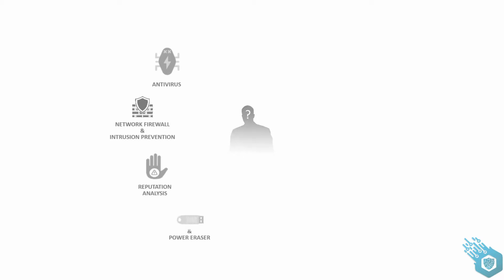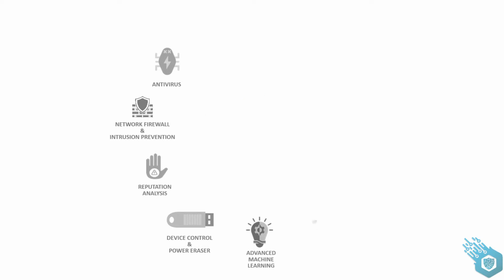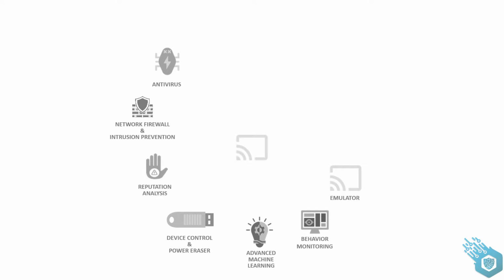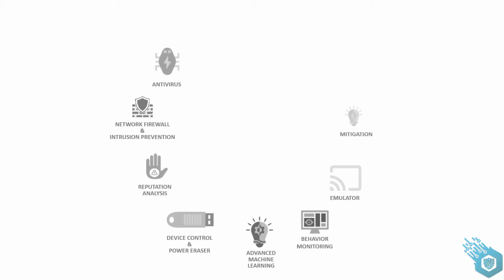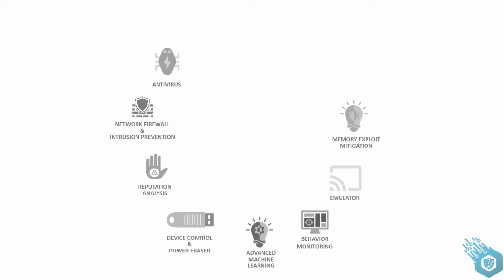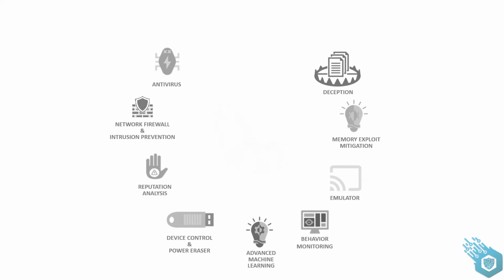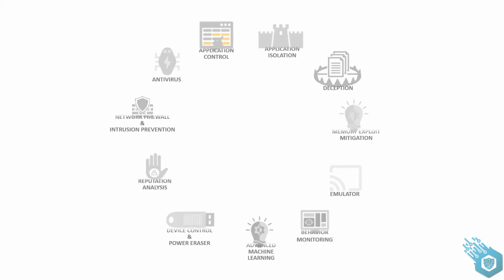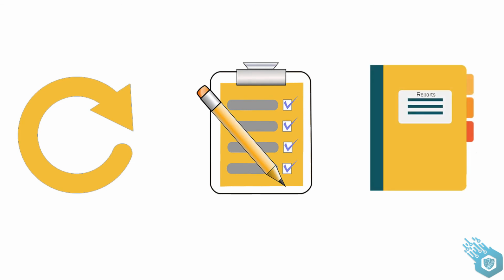Symantec SEP 14 - Overview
About:
Symantec SEP 14 Series

The presenter is not a Symantec/Broadcom employee

Timeline:
0:16 Antivirus
0:48 Firewall & IPS
1:09 Reputation Analysis
1:20 Device Control & Power Eraser
1:43 Advanced Machine Learning & Behavior Monitor
2:00 Emulator
2:32 Memory Exploit Mitigation
3:03 Deception
3:22 Application Isolation & Application Control
3:57 SEP 14 Manager (SEPM) & Agents